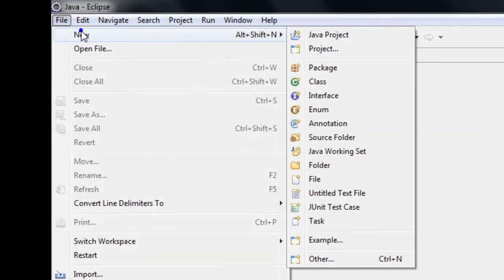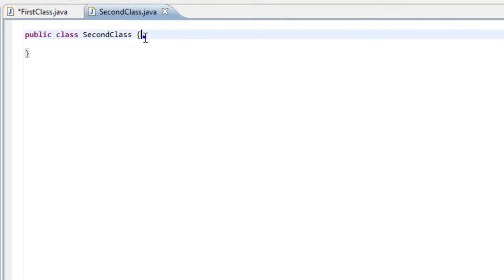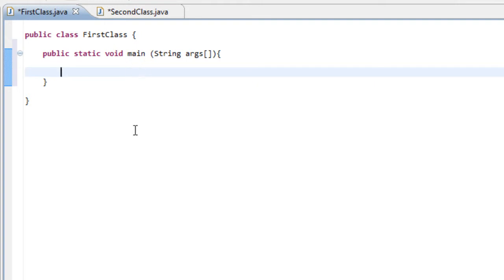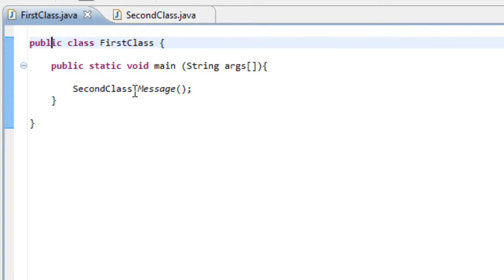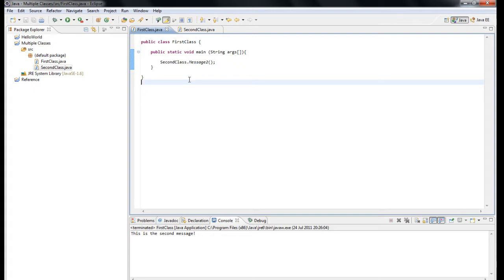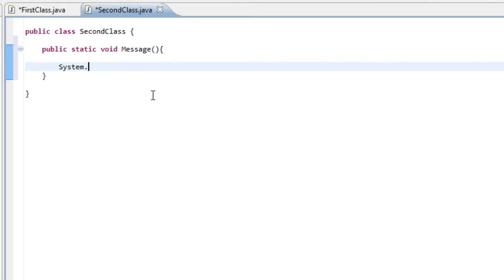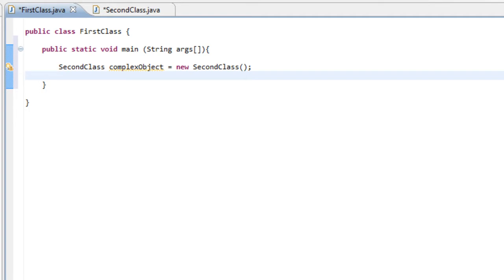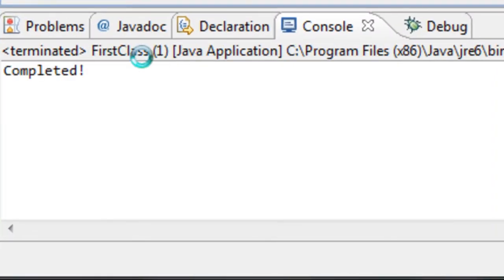Referencing Classes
Showing you how to reference methods in different classes to the "Main" method.

Presentation:
Enjoy :D